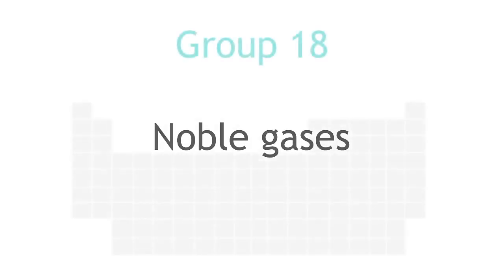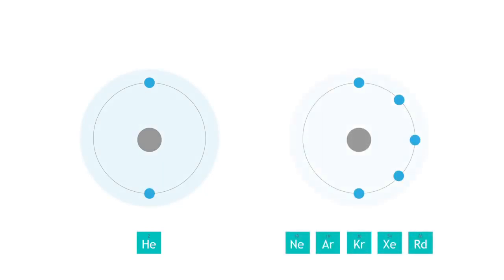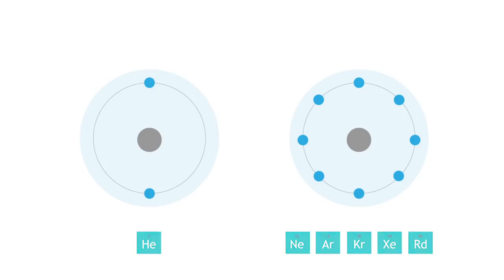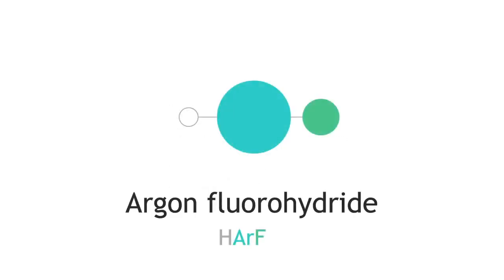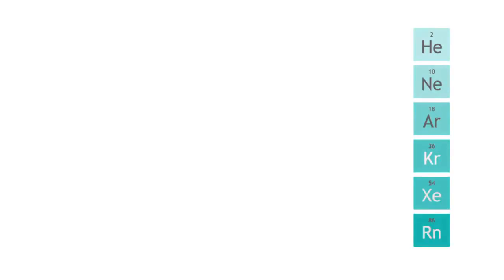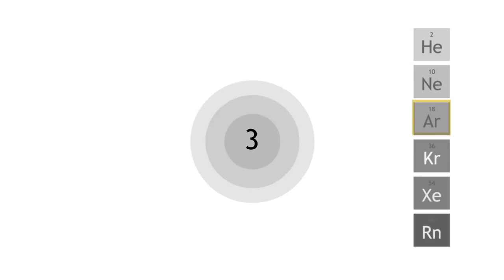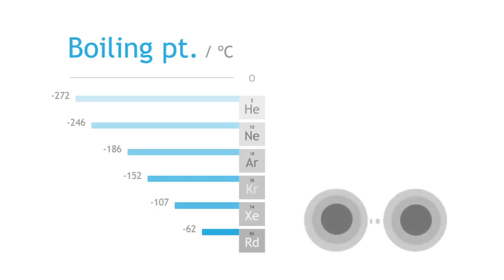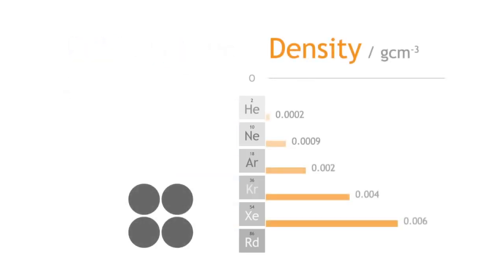Noble Gases Of Periodic Elements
Noble gases are non-reactive element. It doesn't react with any other elements.